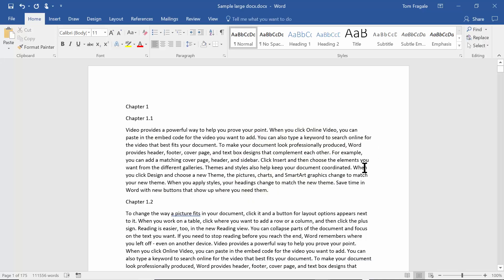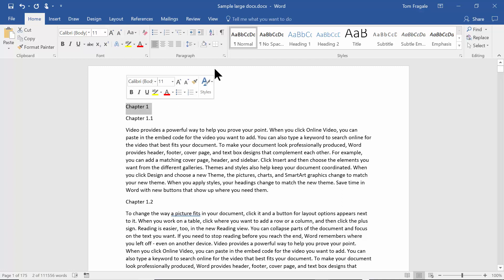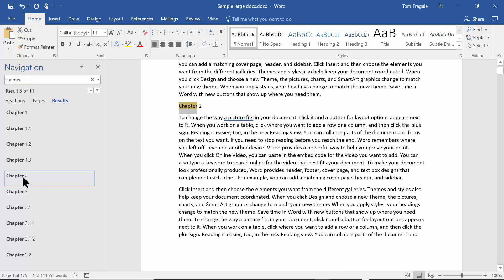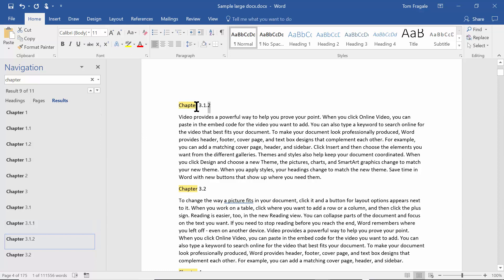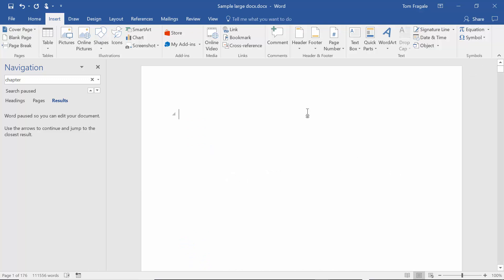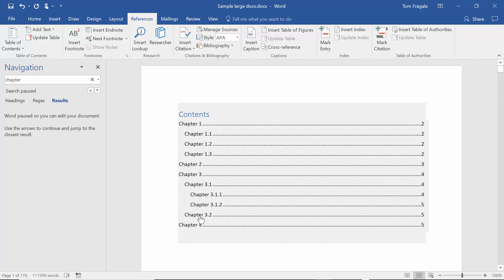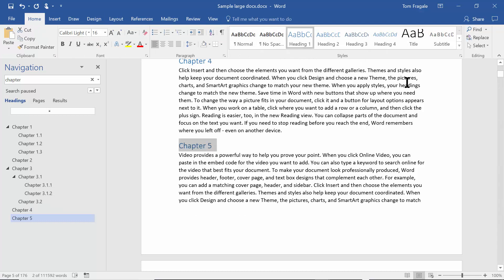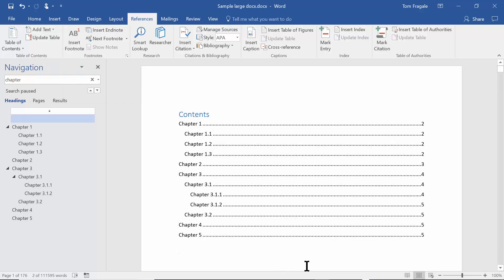word 2016 table of contents - how to make a table of contents in Word 2016 2013 2010 tutorial